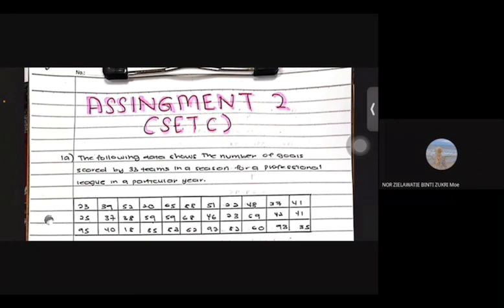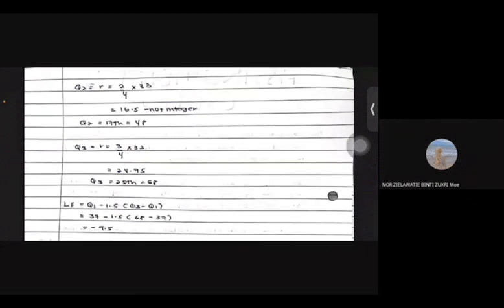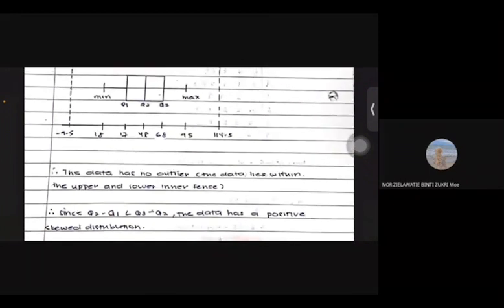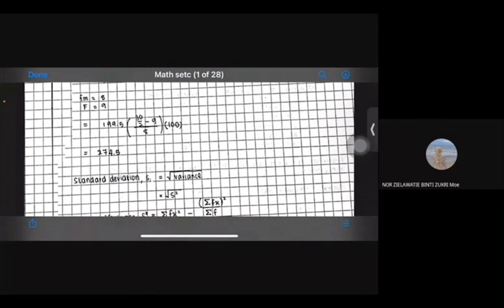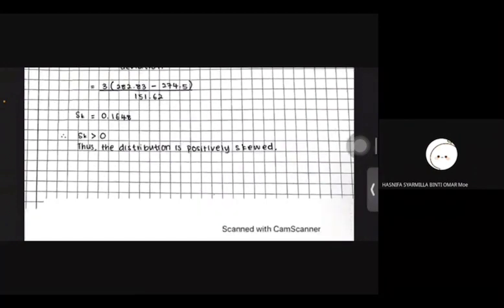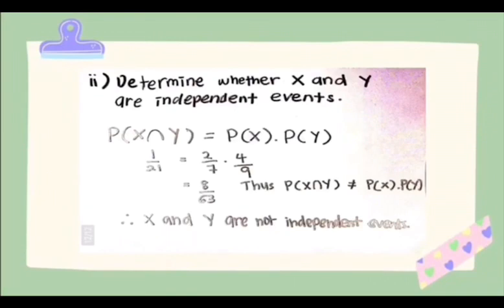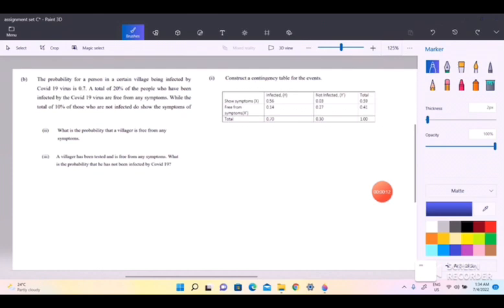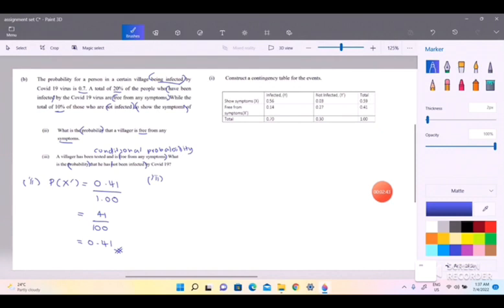VIDEO ASSINGMENT 2 SET C